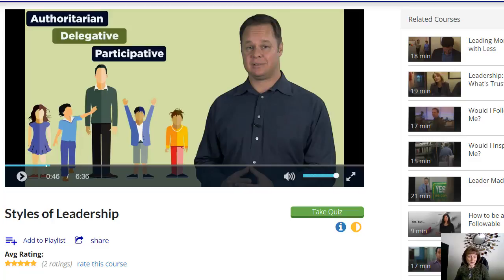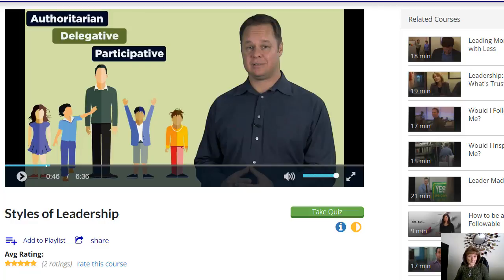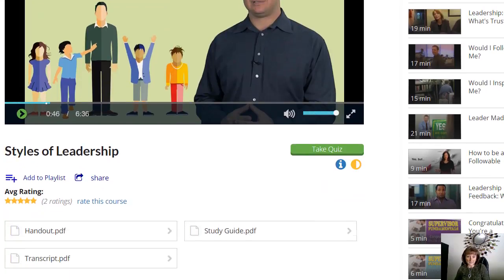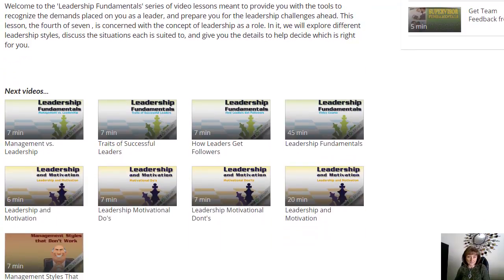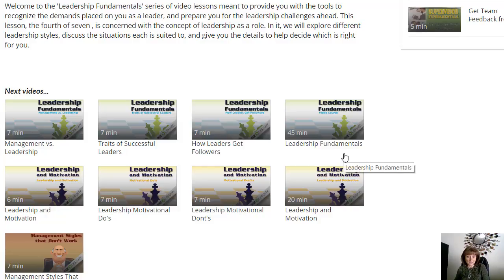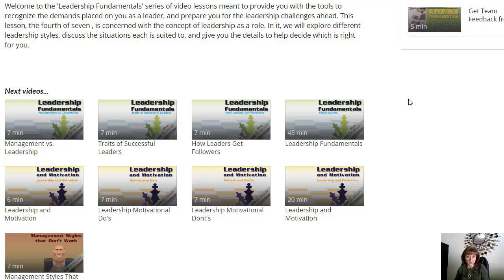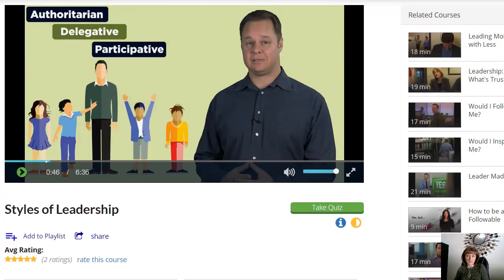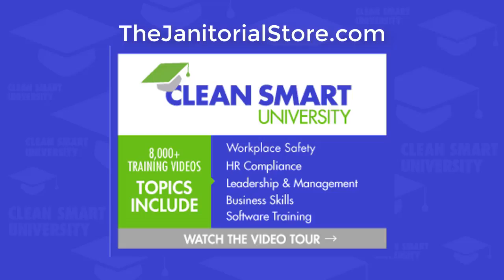Clean Smart University: Leadership Styles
- 'Leadership Styles' is one video in the 'Leadership Fundamentals' series of video lessons meant to provide you with the tools to recognize the demands placed on you as a leader, and prepare you for the leadership challenges ahead. This lesson, the fourth of seven , is concerned with the concept of leadership as a role. In it, we will explore different leadership styles, discuss the situations each is suited to, and give you the details to help decide which is right for you.